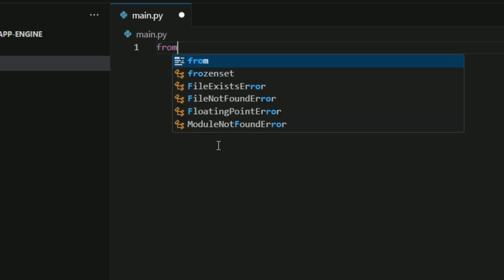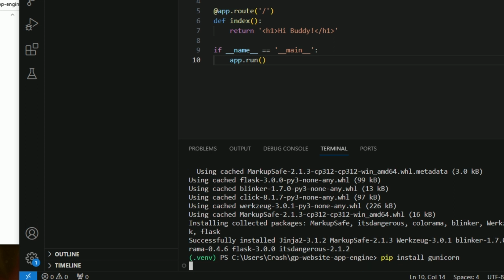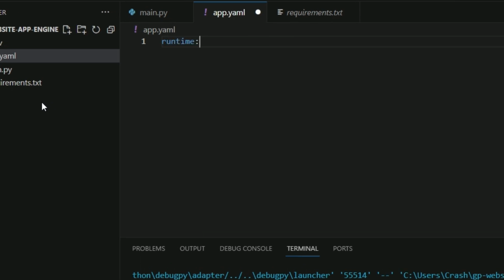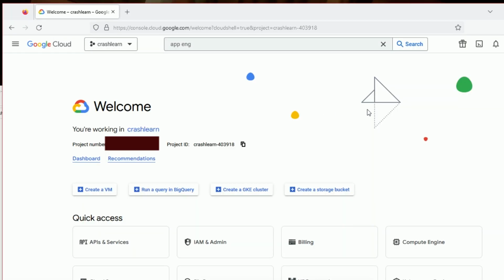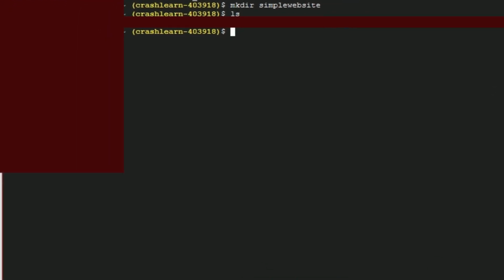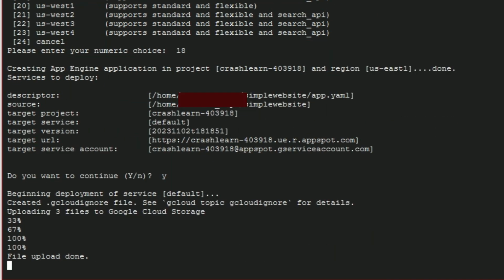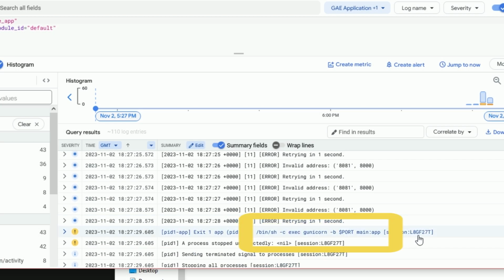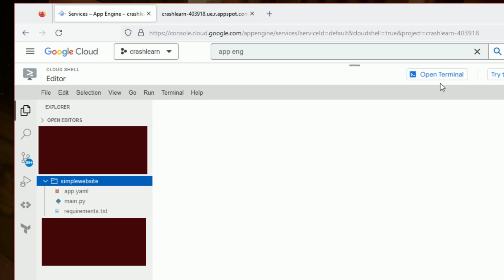Hosting a dynamic website in GCP App Engine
I build a hello world web app in Python Flask, then create and upload the yaml file to the Google Cloud CLI and deploy the website as an App Engine. With a few mistakes a long the way to keep you on your toes!